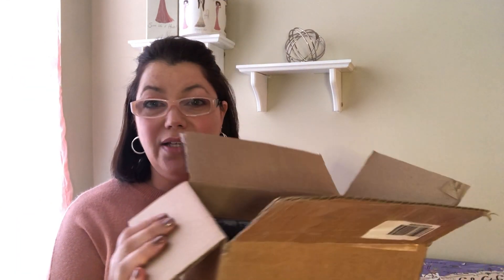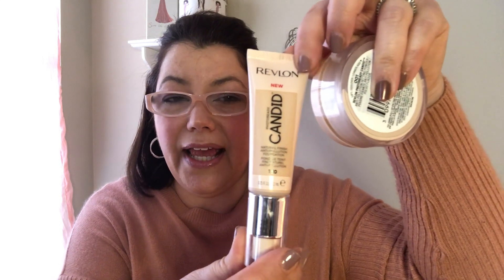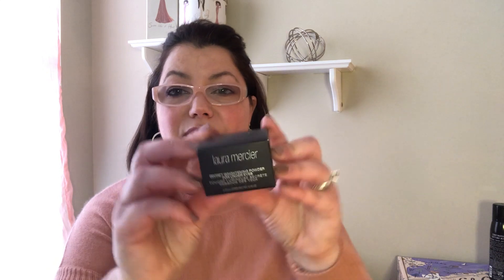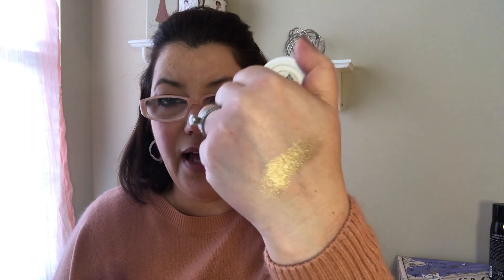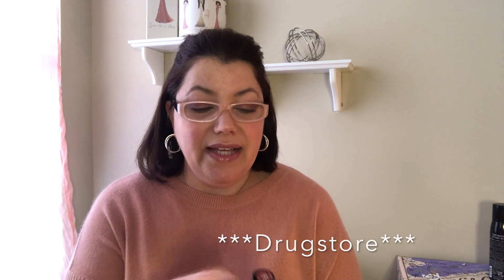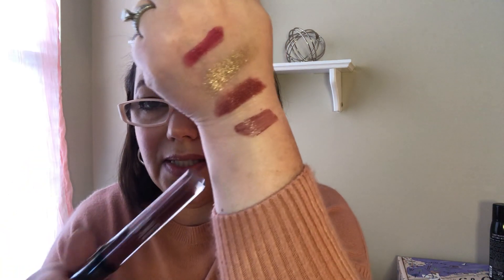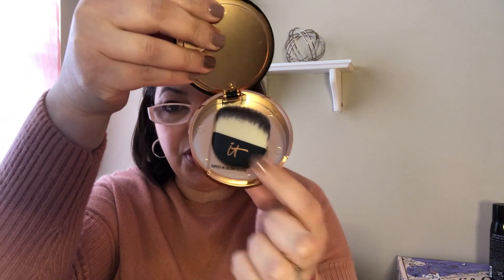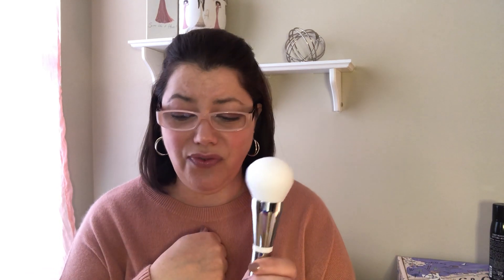Make Up HAUL - QVC * CVS * Ulta * Sephora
I love a great Haul!  This is made up of purchases from Sephora, Ulta, CVS and QVC.  I’m always looking for new favorites and I can’t wait to try these products!

Products Mentioned:
- Morphe Continuous Mist Setting Spray
- Anastasia Beverly Hills Dipbrow Gel in Medium Brown
- Revlon Photoready Candid Natural Finish Anti-Pollution Foundation
- Revlon Photoready Candid Anti-Pollution Setting Powder
- Kaia Heart Melter Moisture Melt Lip Gloss Stip in Be Mine
- ColourPop Super Shock Shadow in Cheap Date
- Revlon Super Lustrous Lipstick in #641 Spicy Cinnamon
- Revlon Colorstay Ultimate Liquid Lipstick in #025 Premiere Plum
- It Cosmetics Heavenly Skin Bye Bye Pores Brush #701